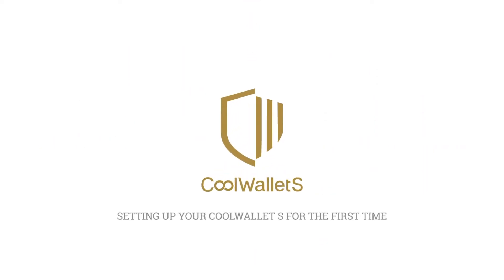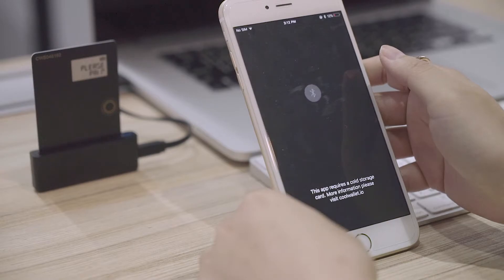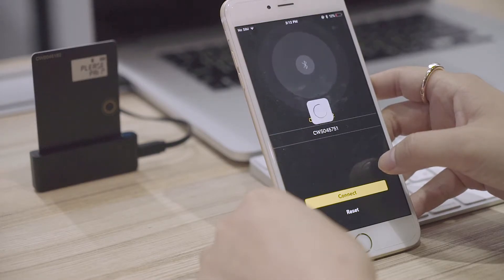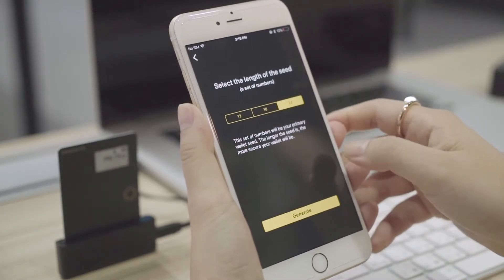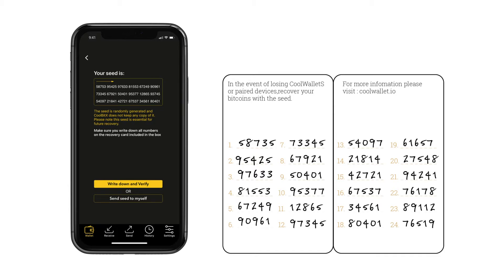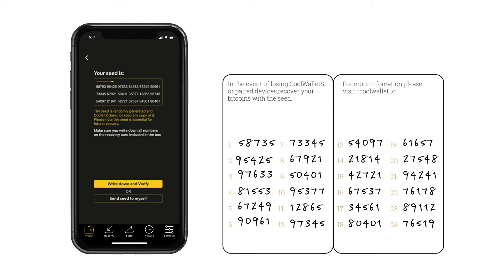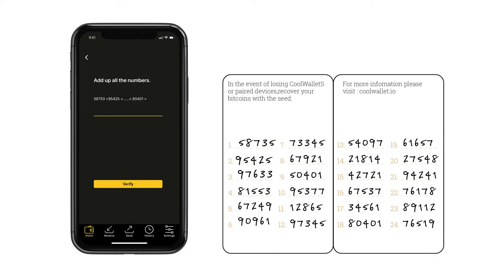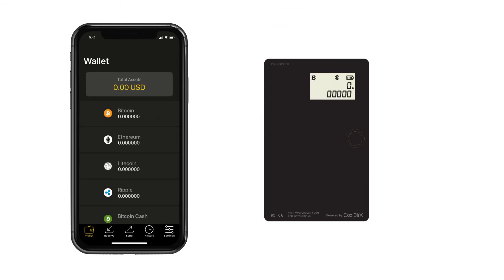Setting Up Your CoolWallet S For The First Time (Generate Seeds on App)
If you're a cryptocurrency investor, chances are someone has told you that keeping your assets in a hardware wallet is the safest option. In this video, we'll show you the seamless and quick process of securely set up your CoolWallet S.

The 3 steps are simple:

1. While your CoolWallet S is charging, follow the instructions to pair it with the app on your Android or iOS device

2. Create a wallet to generate a random and unique seed

3. Verify the seed

CoolBitX’s CoolWallet S is a revolutionary mobile cold storage hardware wallet for your Bitcoin, Litecoin, Ethereum, Ripple, Bitcoin Cash, and ERC20 Tokens. Custody over your cryptocurrency investment has never been more protected or convenient to use. Quickly store and send your coins at any time, any location, and with anyone you want.

The best part about it? You have total end-to-end, secure control over your cryptocurrency.